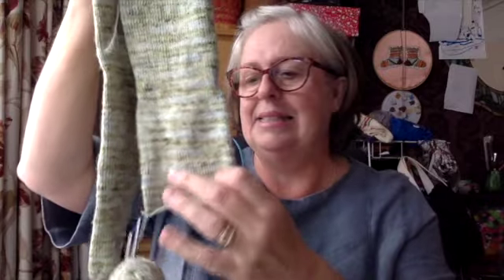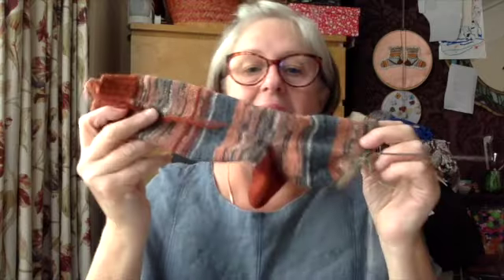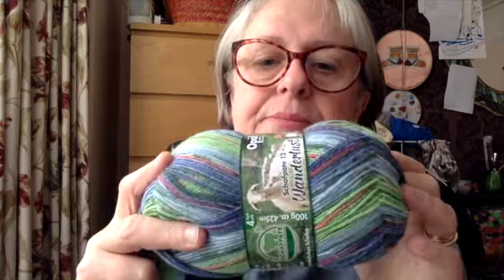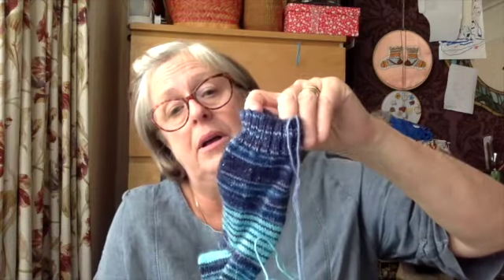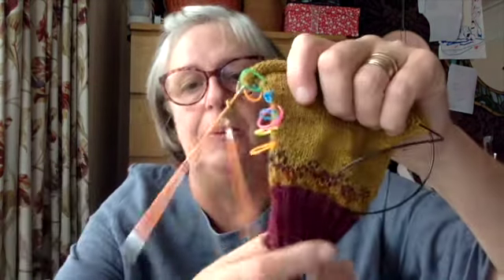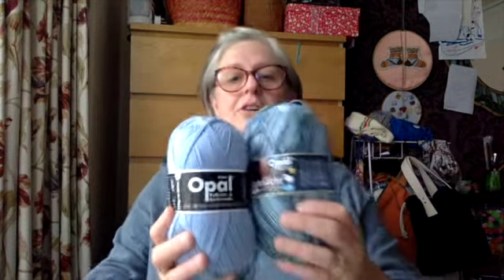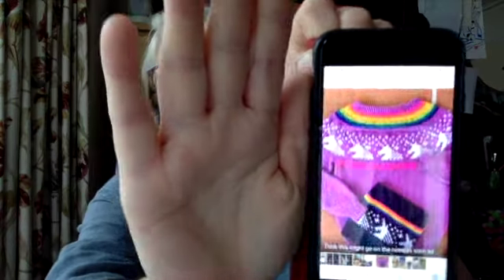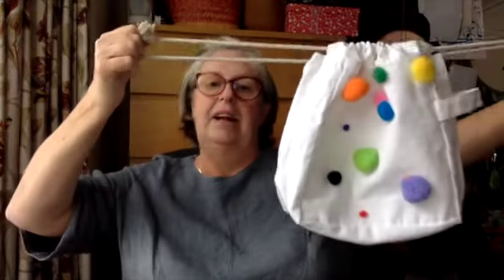Wey Aye Let's Knit Episode 28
Suffolk Socks Knitting Podcast